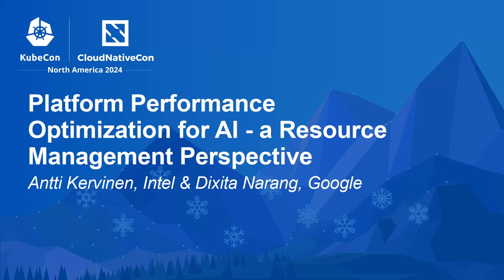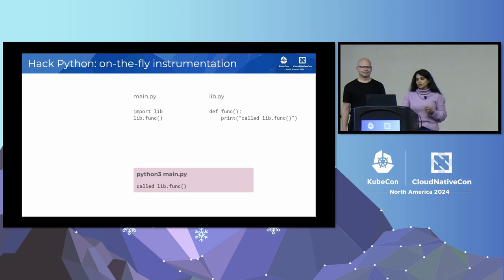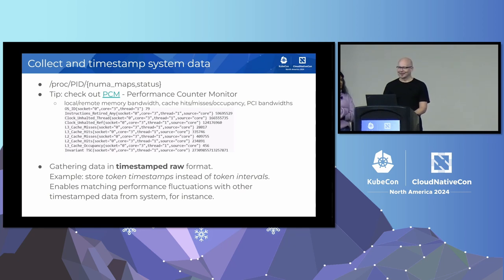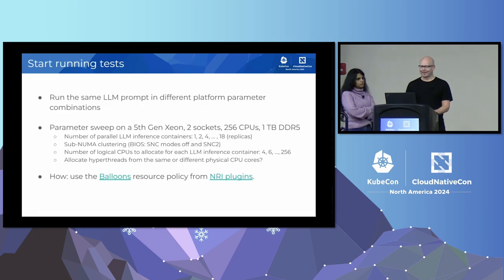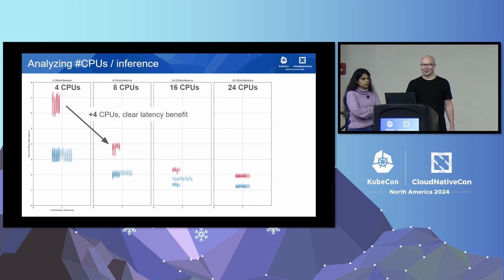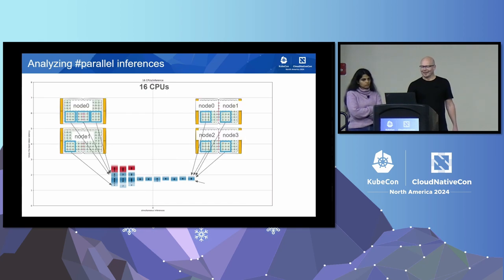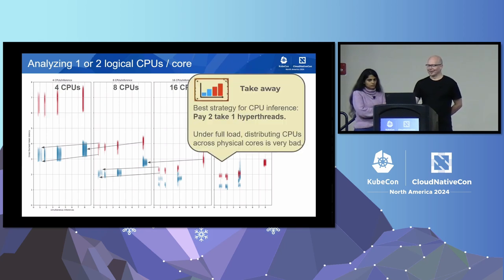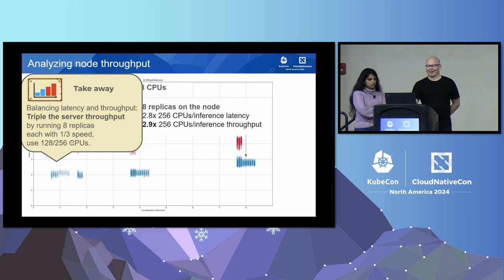Platform Performance Optimization for AI - a Resource Management Perspective- A. Kervinen, D. Narang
Platform Performance Optimization for AI - a Resource Management Perspective - Antti Kervinen, Intel & Dixita Narang, Google

How much node resource management can affect AI workload performance? What options are there? What is the trade-off between total throughput and low latencies? In this talk we take a systematic approach to Platform Performance Optimization. We walk through the whole path from goal setting, gathering data, analysis, visualizations and conclusions. At each stop along the path we share our practical experiences in a case of LLM inference optimization. You will find many considerations, findings and practical tricks to take away. For instance, how to instrument PyTorch without touching the source or a container image, how to enable changing what we are measuring without new expensive benchmark reruns, and how much more we can learn from visualizations compared to numeric averages and percentiles. Finally we share real results from our case: how resource management increased total token throughput per worker node by more than 3.5x from the baseline.